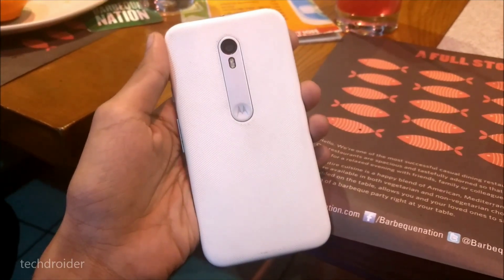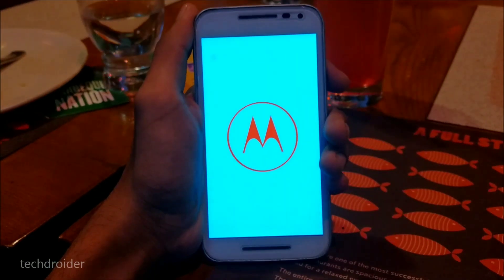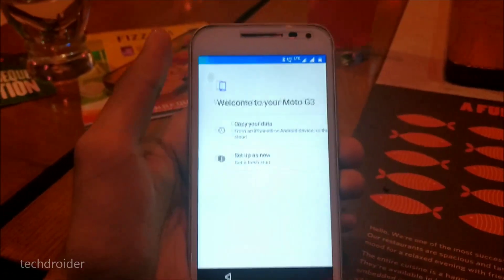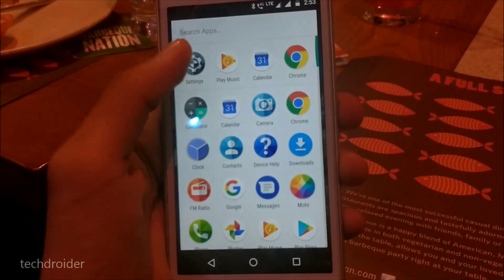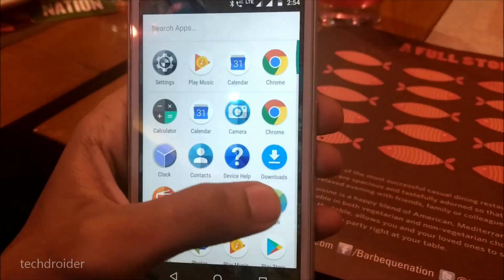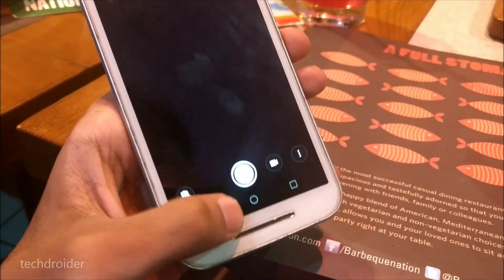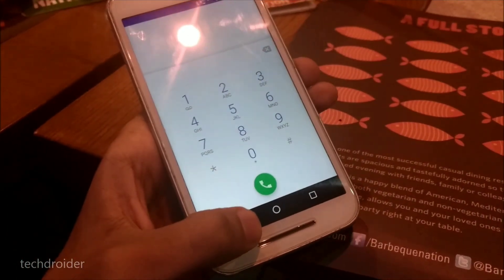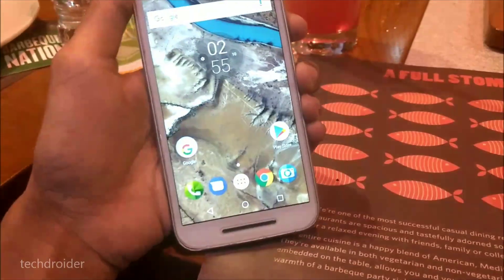Hands-on with Stock Android 7.1.1 Nougat on the Moto G 3rd Gen (2015)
Hands-on with Stock Official (Ported from Moto X Play) Android 7.1.1 Nougat Rom for the Moto G 3rd Gen (2015). Installation Requires Custom Recovery and Unlocked Bootloader.

A big Thanks to althafvly (XDA Thread)